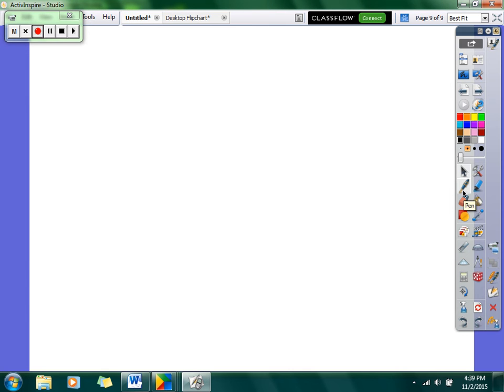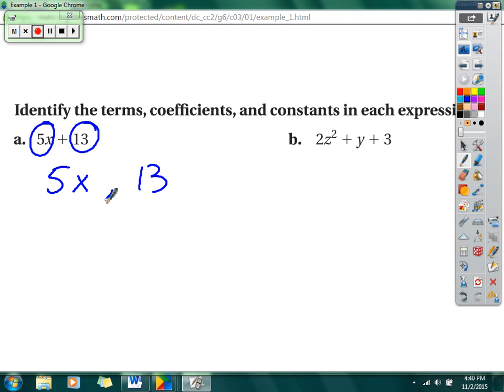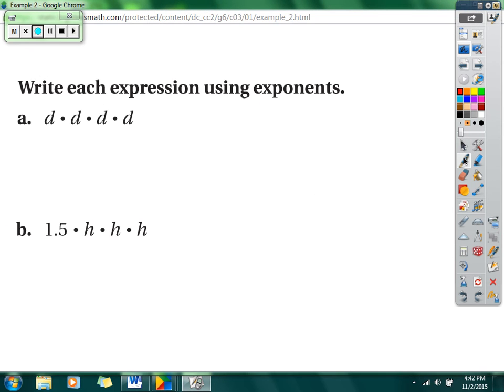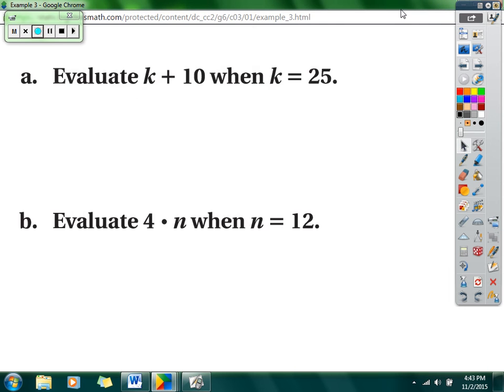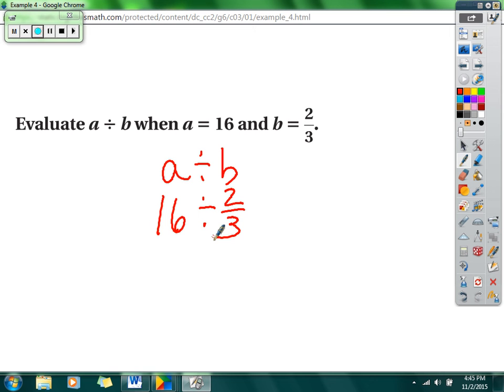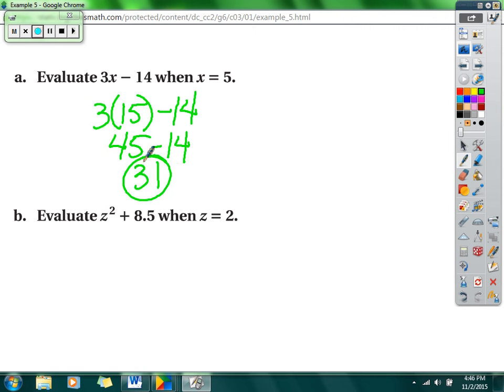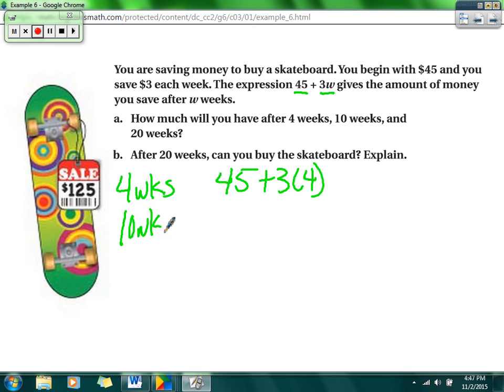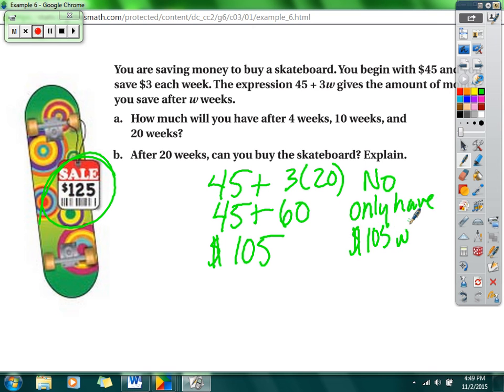Algebraic Expressions video